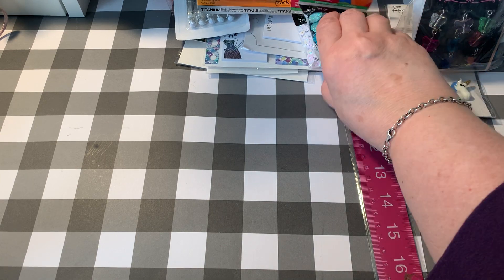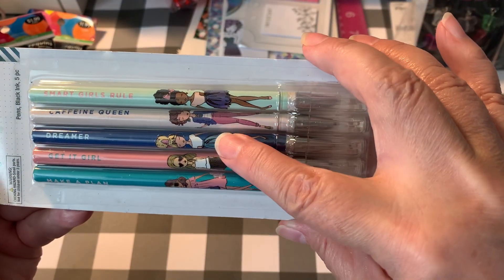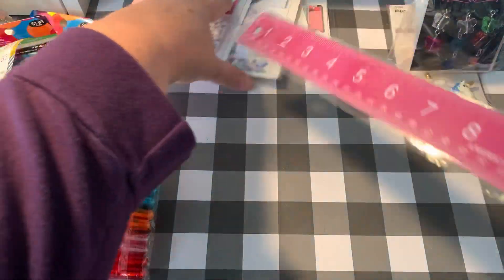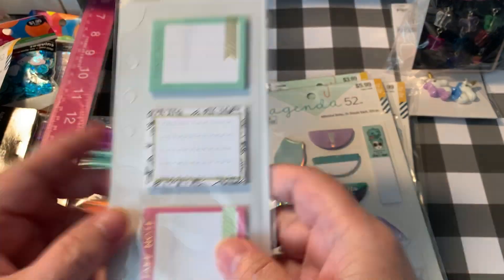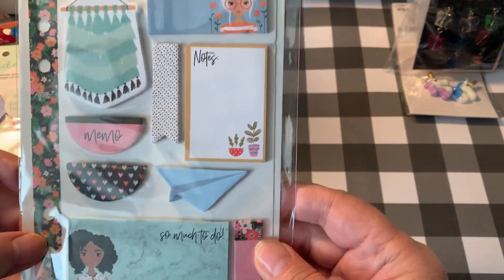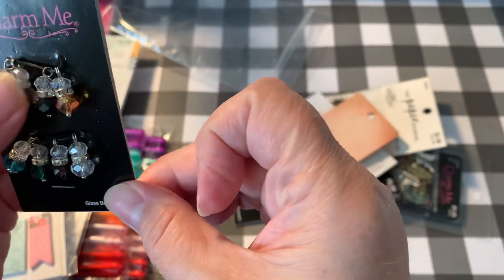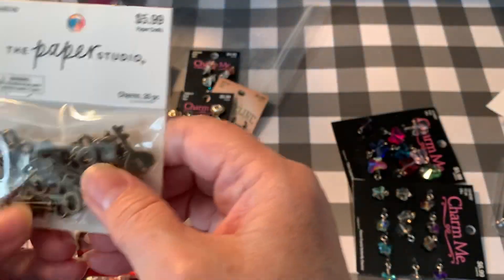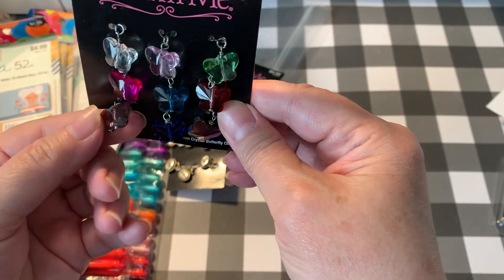Hobby Lobby Haul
Needed some planner supplies for my handmade travelers notebooks so I placed an order online.  Thought I’d share.